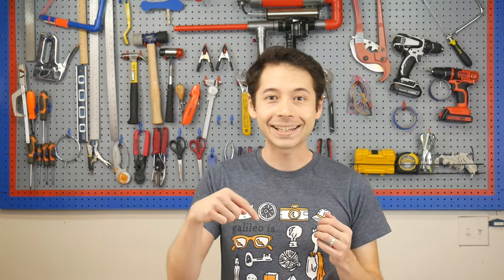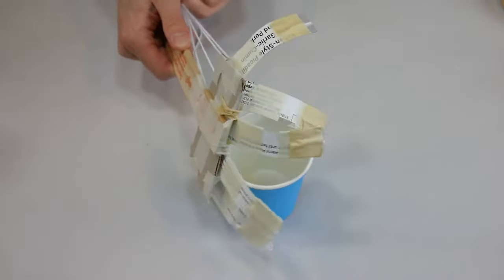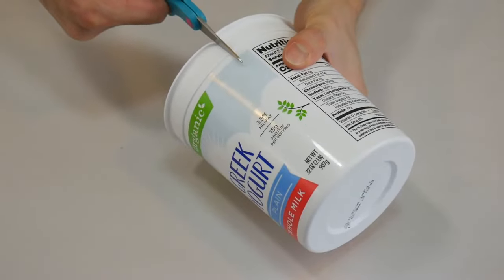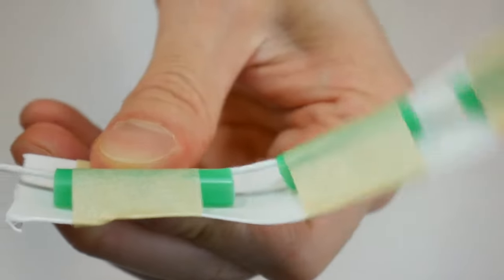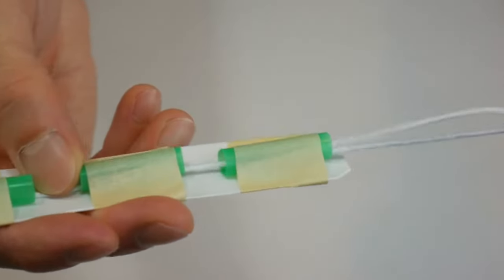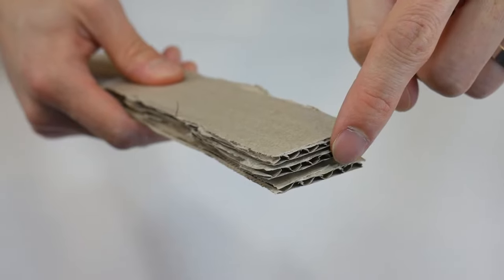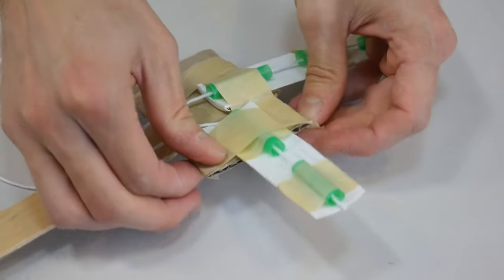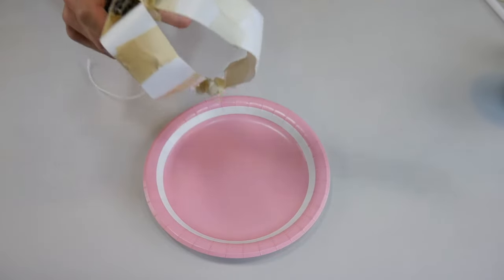Build Your Own Bionic Hand - STEM Projects for Kids. Engineer A Simple Robot Hand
In this DIY bionic hand project challenge, your goal is to build a bionic hand using simple materials you have at home that can pick up a piece of trash, a small paper cup with water, and a piece of popcorn! To meet the challenge, you are going to have to be visionary and think through how to make a bionic hand able to meet all three goals.

This fun challenge may take a couple of tries to meet the goal, but don't give up! Keep thinking like an engineer to make your bionic invention that can pick up all kinds of things. You will need just a few household items to make this project including some recycled plastic and cardboard, tape, some string and a few plastic straws.

Did you make a masterpiece? Share it with us on the Camp Galileo Anywhere facebook group

This challenge — and others in the Camp Galileo Anywhere video series — teach kids to think like innovators. All of our videos are developed by experienced educators for kids, tweens and teens and teach them key mindsets like being visionary, collaborative, reflective and determined. for more amazing projects, printable worksheets and articles — and to subscribe to get this engaging weekly content in your inbox.